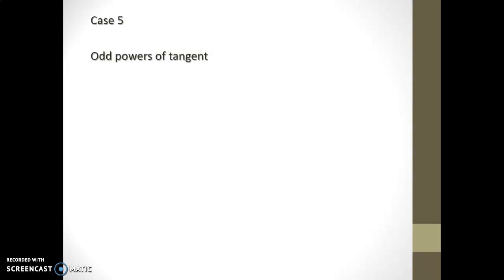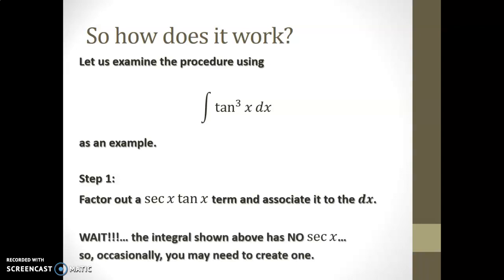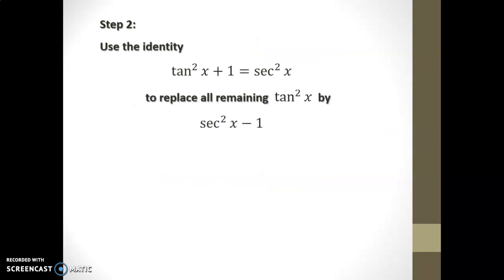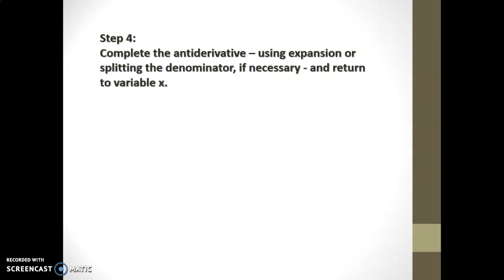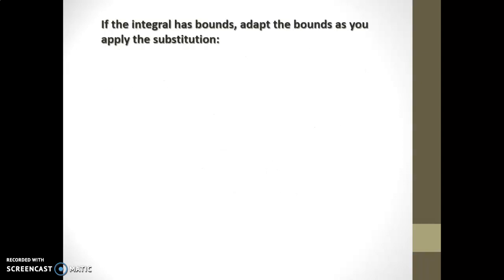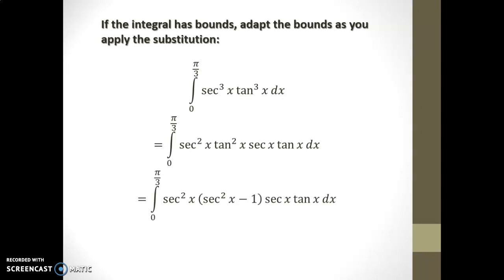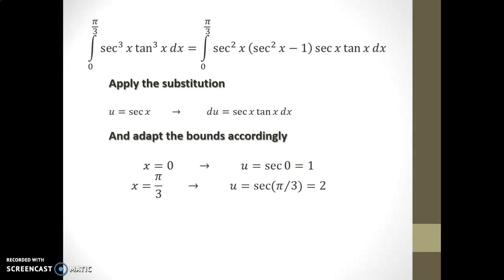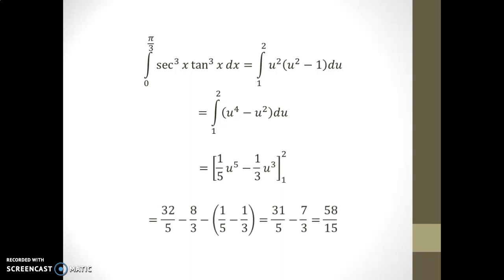Odd powers of tangent